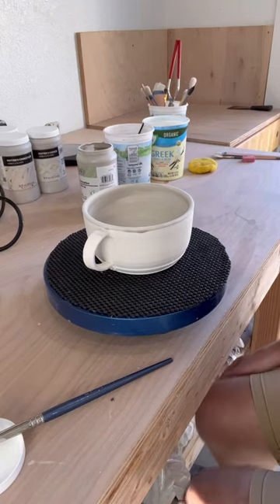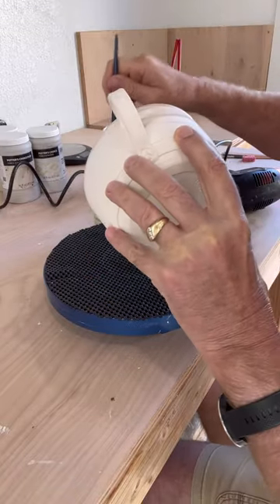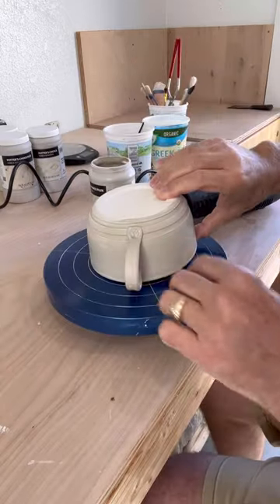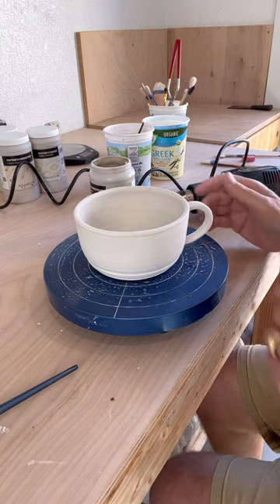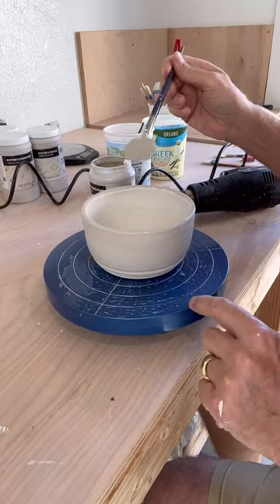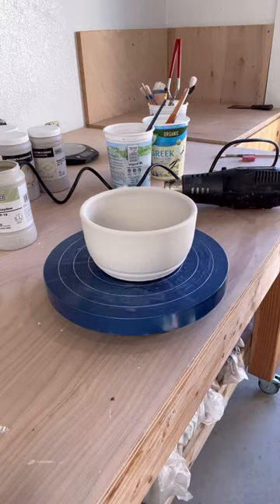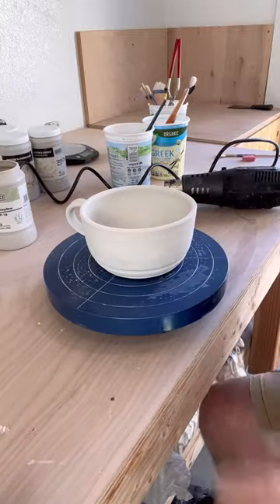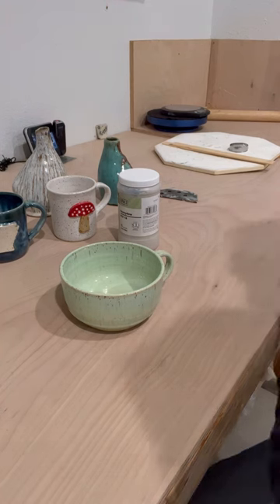AMACO Flux Glaze Honeydew Flies Solo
In this video I show how I apply Amaco Honeydew Flux glaze on a set of Chili bowls and ramble on about life and recent travels. Please join me for the chat.